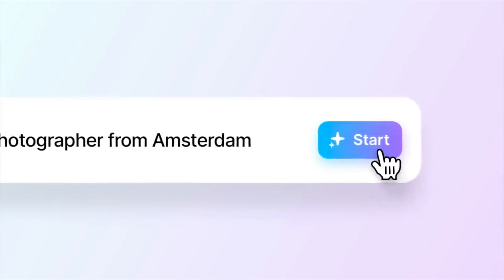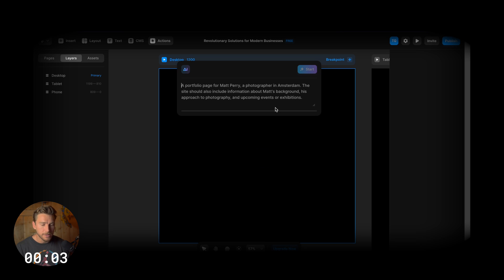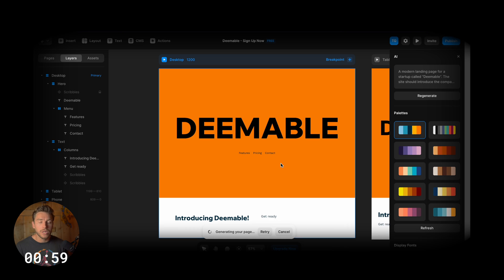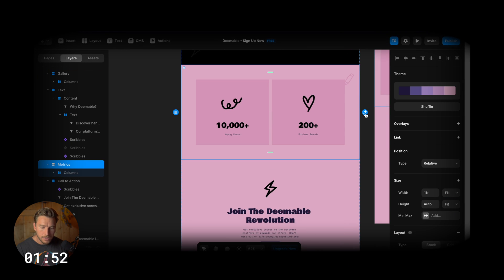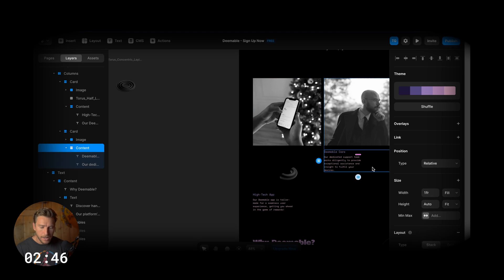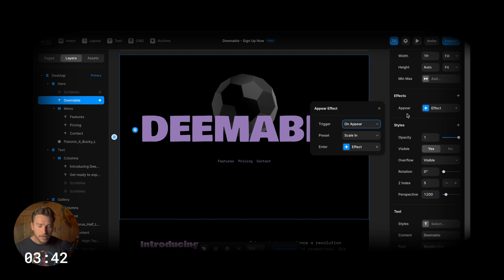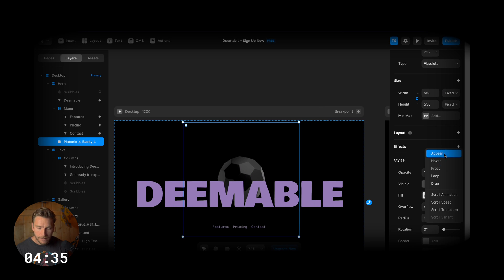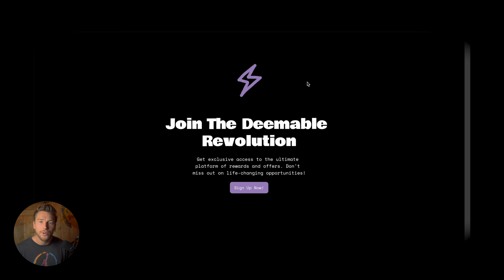I used Framer AI to create a website… in 5 minutes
Creating websites with AI? With Framer AI, we'll start seeing this happen more and more. In this video I challenge myself to create a website with the tool, in just 5 minutes.

📕 Show Notes 📕